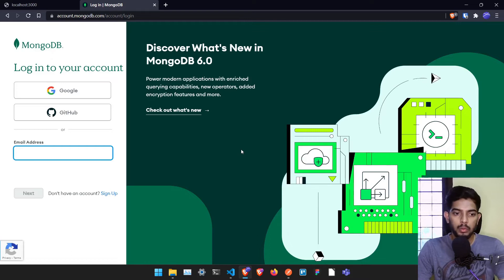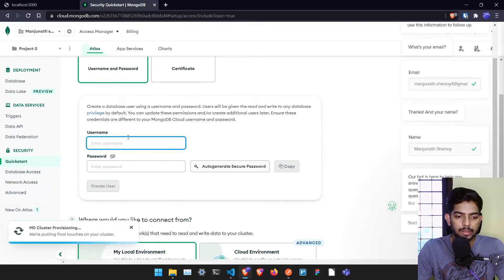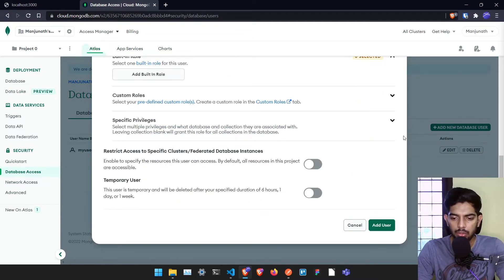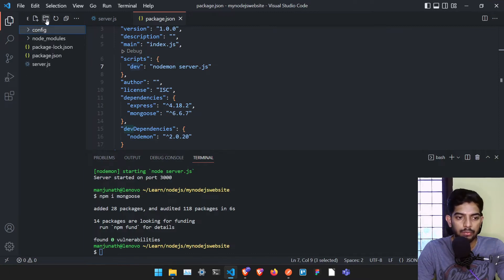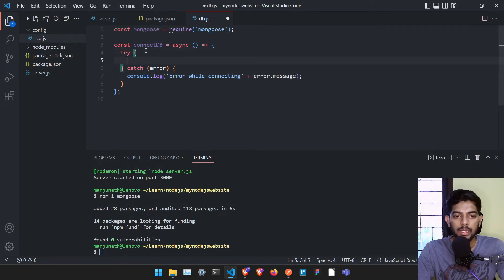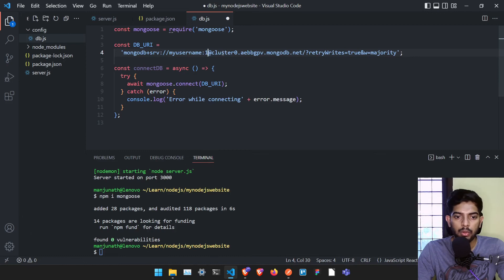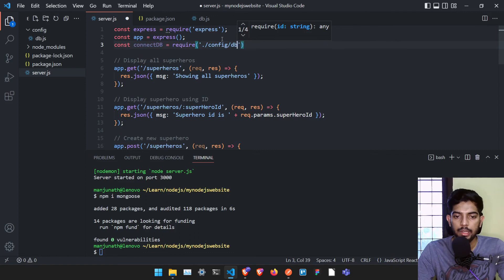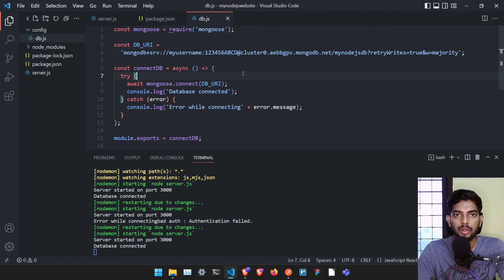Connecting to Database (MongoDB Atlas) | Nodejs API Basics Series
In this video I'll be going over how you can connect MongoDB Database to your project. We'll be using MongoDB Atlas, cloud database.

Gorilla Tripod
Ring Light

I'm Manjunath Shenoy. I'm a Full Stack Web Developer (React & Nodejs), and Cloud System Administrator. In this channel, I will share some of the programming stuff I use in my projects.